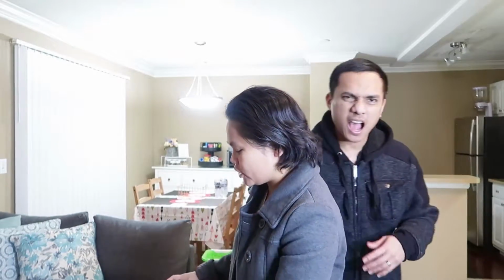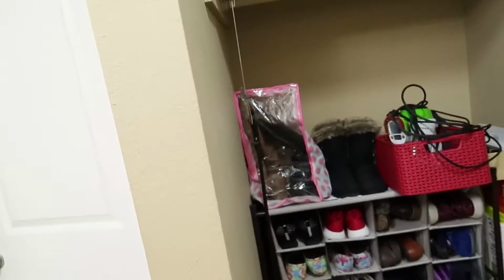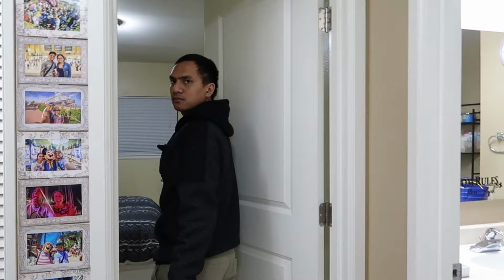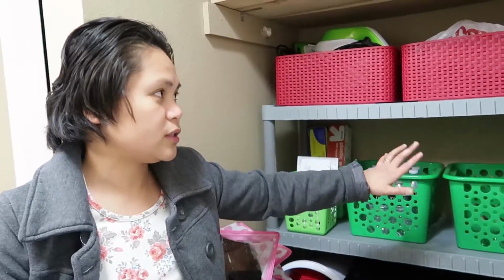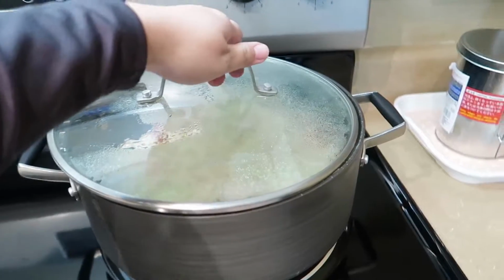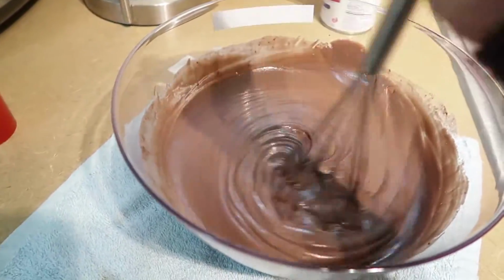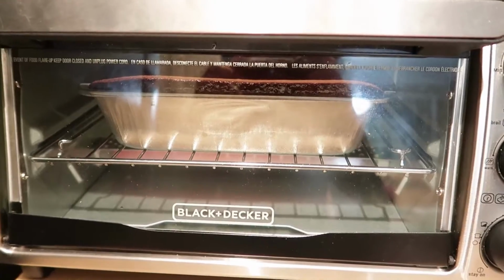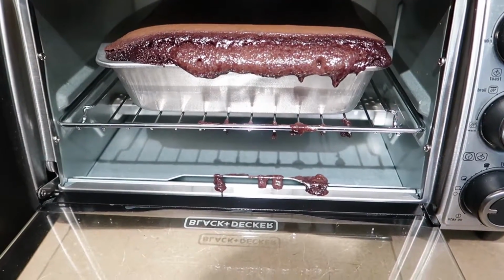Organize and Bake With Us | Ode&IanVlog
This channel will be vlogs of Ian and Ode.
Born and raised in Cagayan de Oro City, Philippines.
We previously lived in Maui, Hawaii and moved to Seattle, Washington.
We just started vlogging. My wife & I loves to watch vlogs on Youtube. We both enjoy it, that's the reason why we started to do this. We vlog because we love filming, I myself love editing videos, we like everyone's reactions to our content. We love being able to look back and remember different parts of our lives. We hope you enjoy our videos. Aloha! Be blessed! DAGHANG SALAMAT!

Sarlaps Links